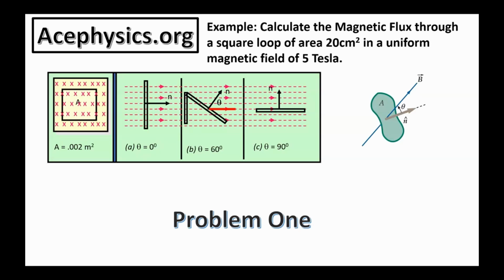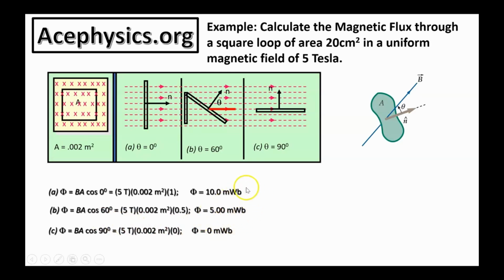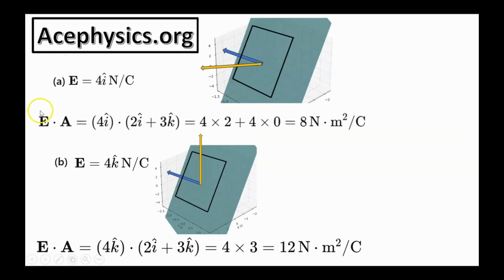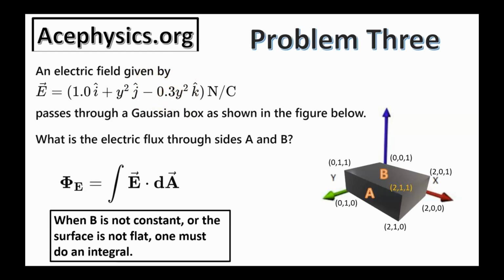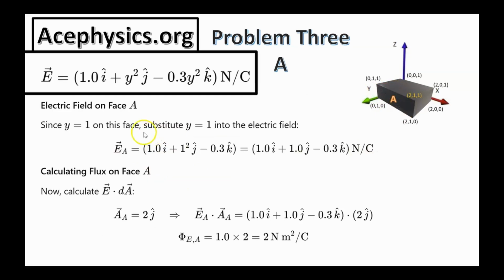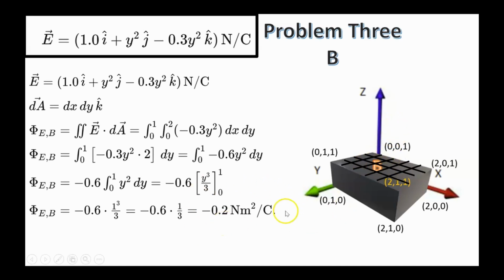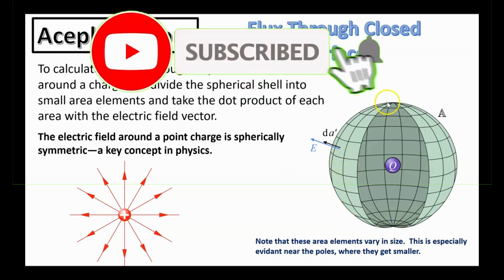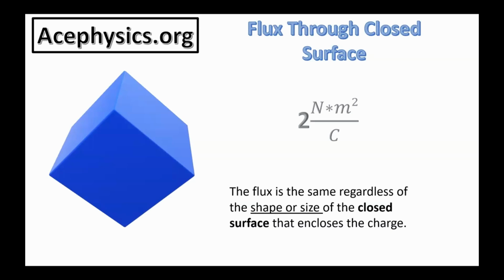How to Solve Flux Problems: AP & College Physics Explained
Join Dr. Jacob Hudis as he dives into the fascinating world of flux in physics! In this video, you'll learn how to solve flux problems step-by-step using the formula for flux. Dr. Hudis explains how to calculate flux over areas with constant and varying fields, making it accessible for both AP Physics and college-level students.

Whether you're preparing for an exam or simply want to strengthen your physics skills, this lesson is packed with insights and clear explanations.

All visuals are sourced under common license use via Wikimedia Commons.